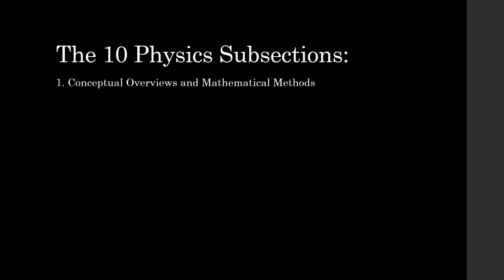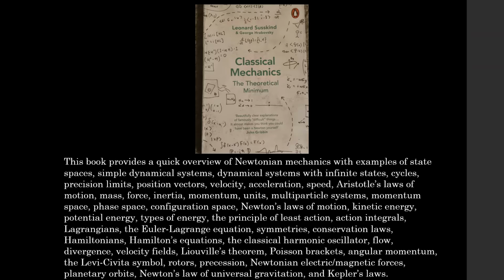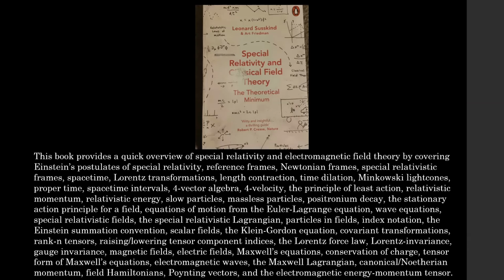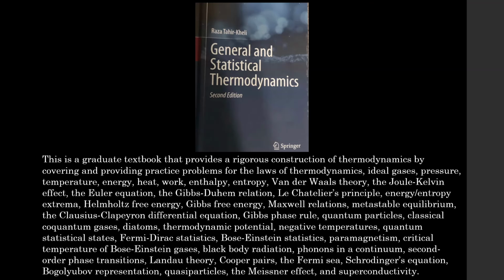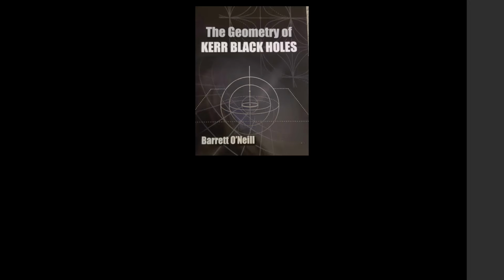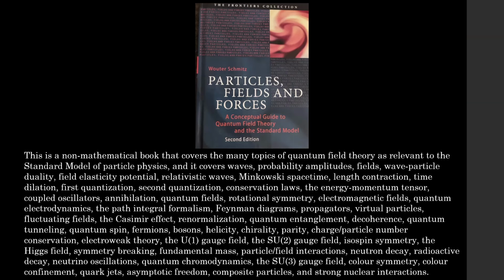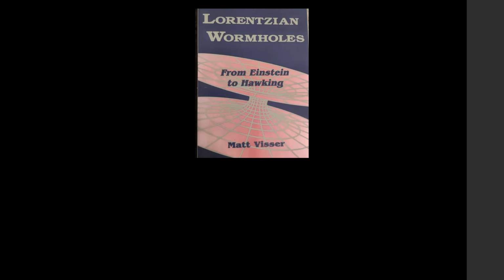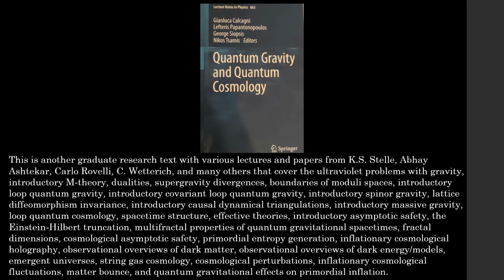My Mathematics and Physics Books Collection: Part 2 - The Physics Section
In part 2, I cover the physics books I own.